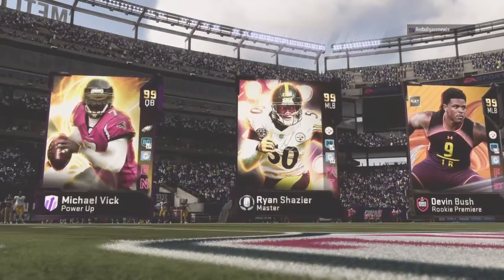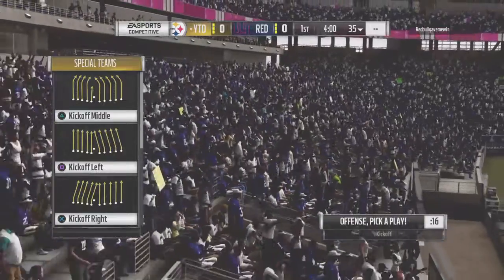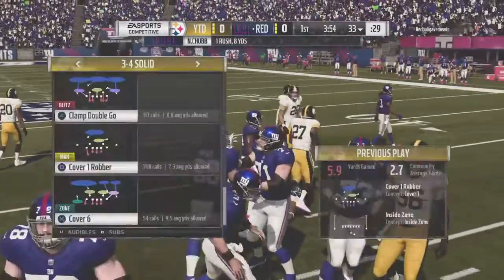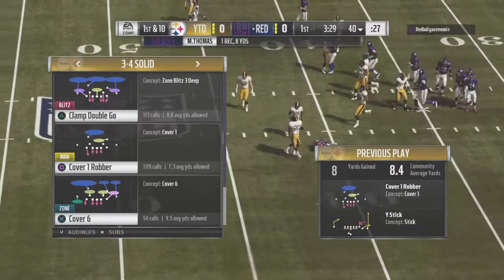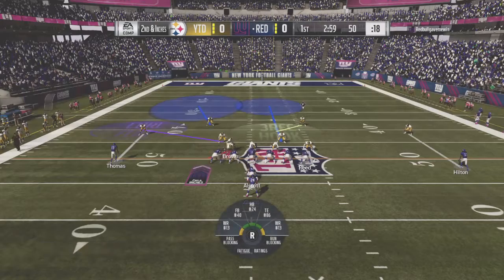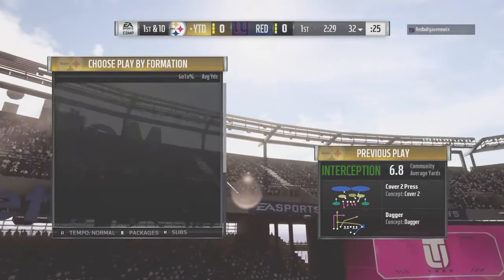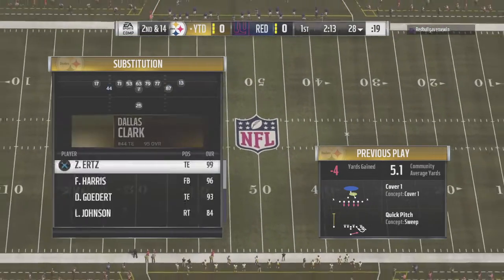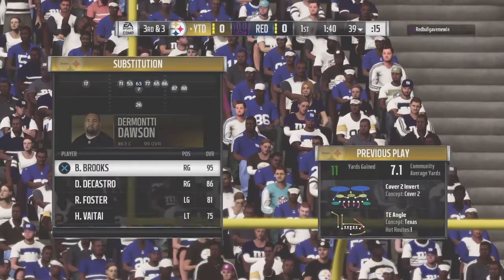Madden NFL 19_20200706125451